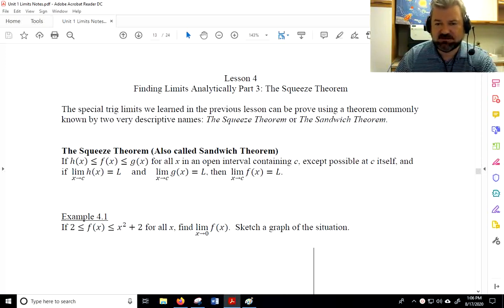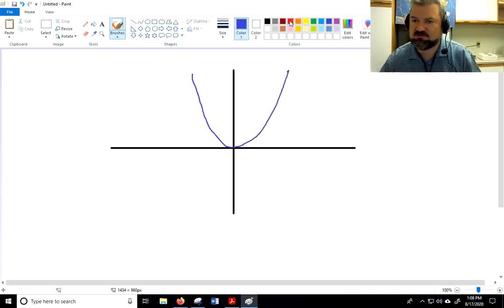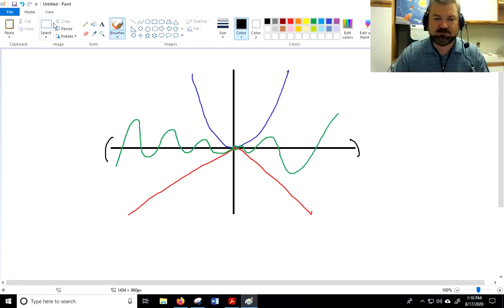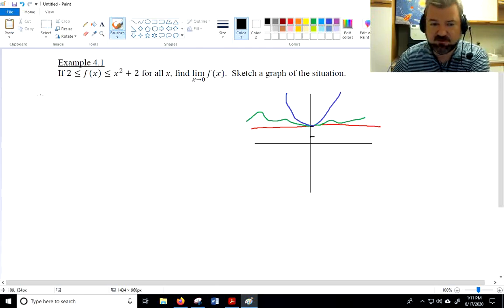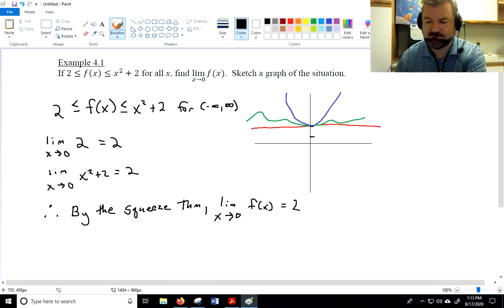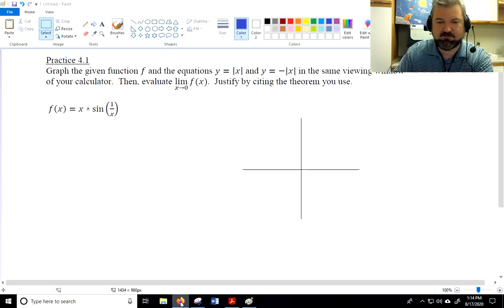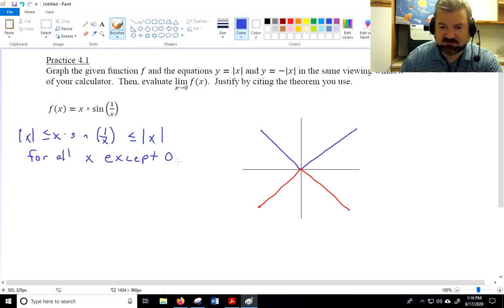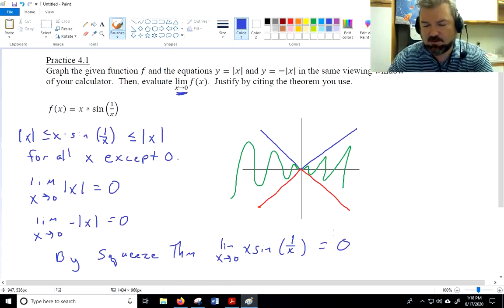Lesson 4 Limits Analytically Part 3 The Squeeze Theorem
In this video, we discuss the Squeeze Theorem and how to apply it to find difficult limits.